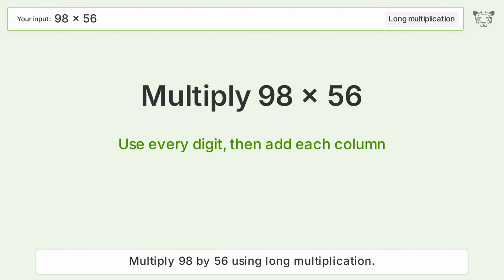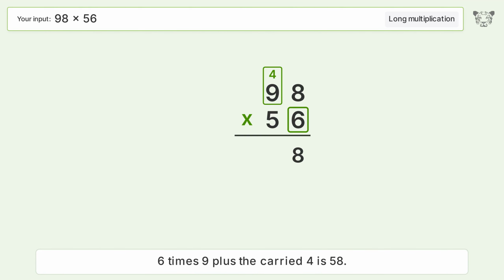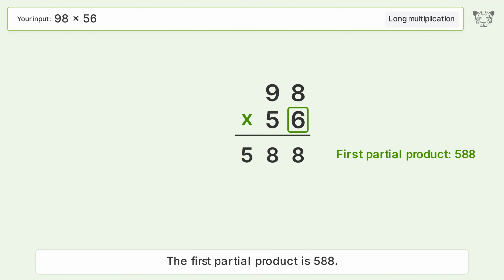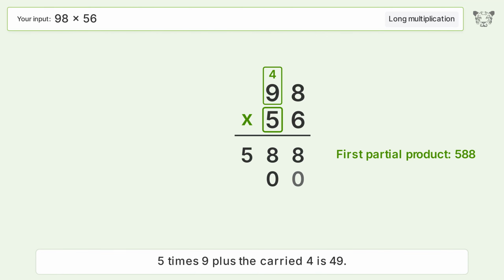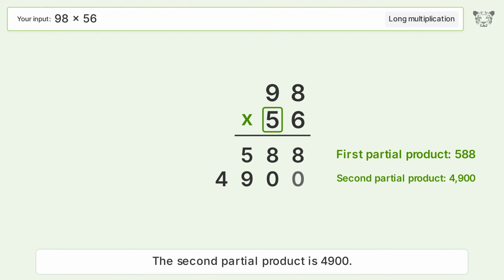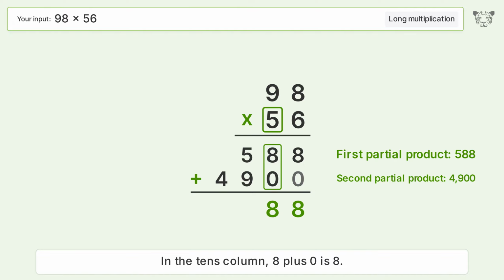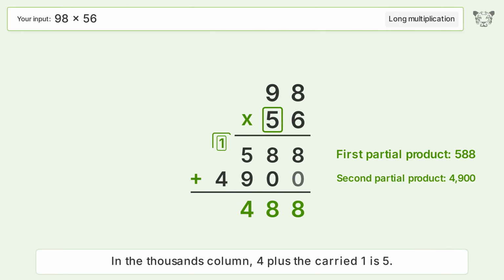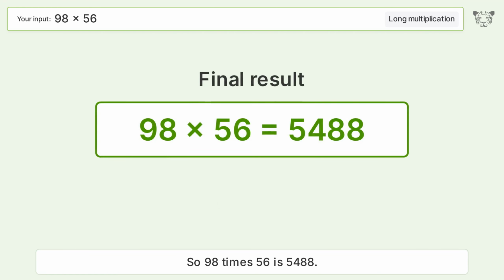98 x 56 Long Multiplication - Step-by-Step